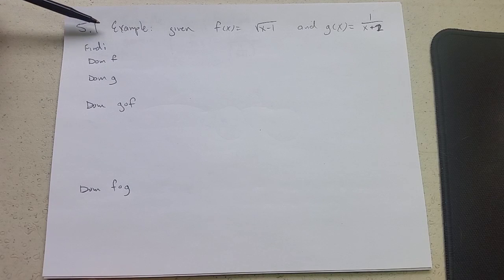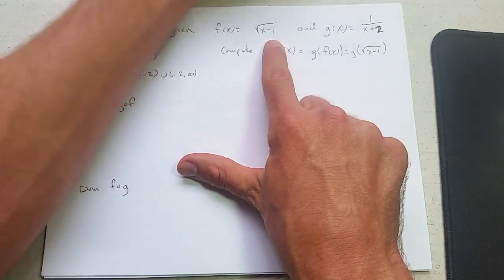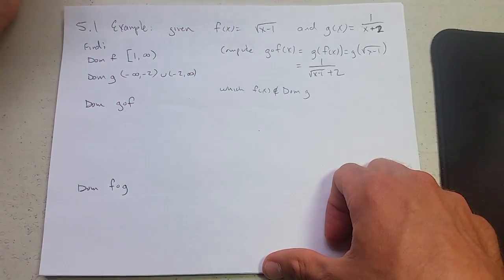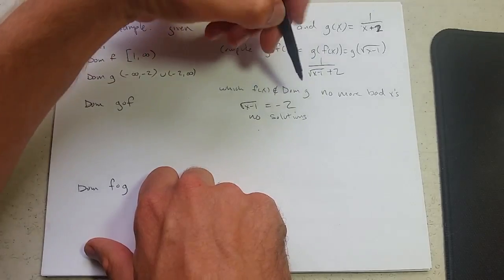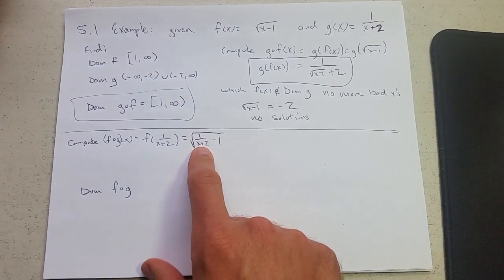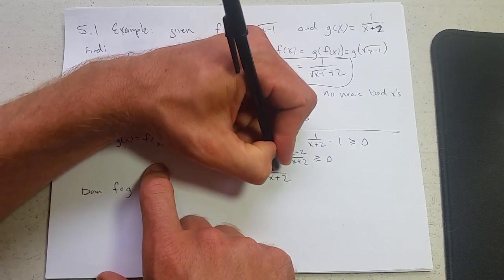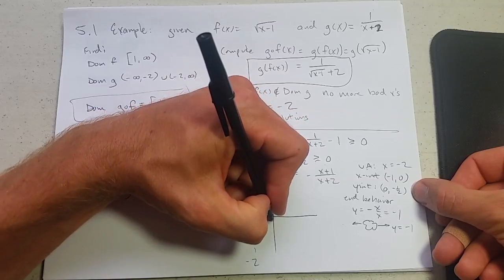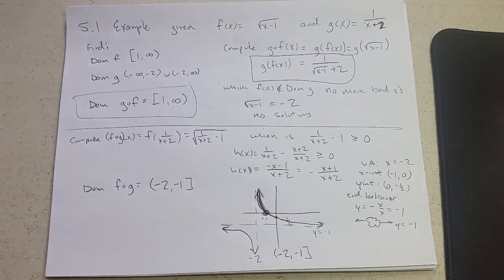5.1b College Algebra - Example Domain